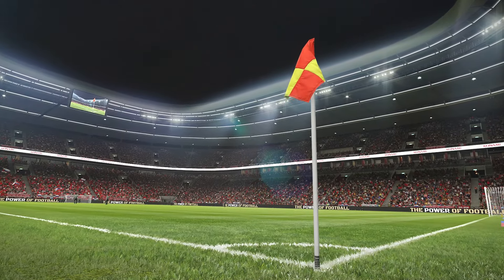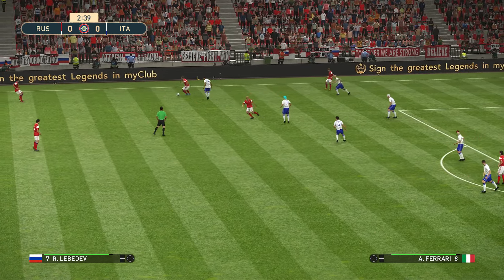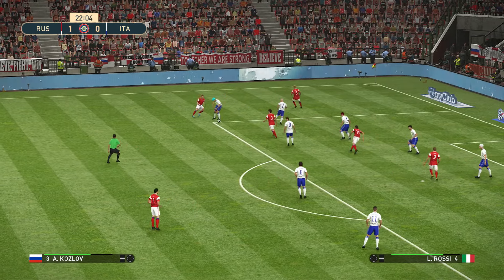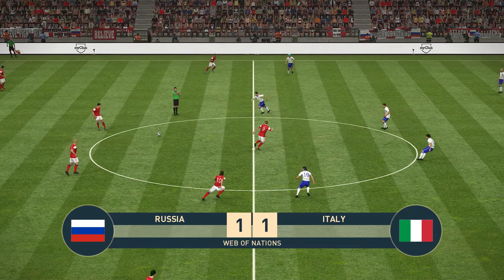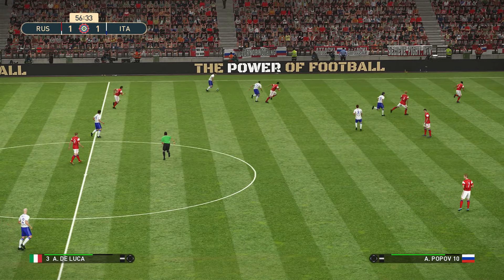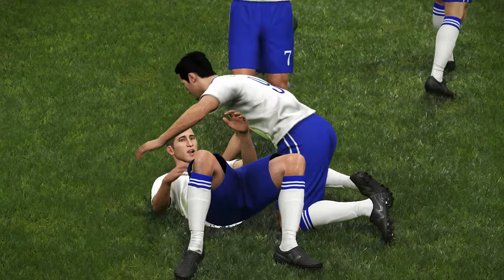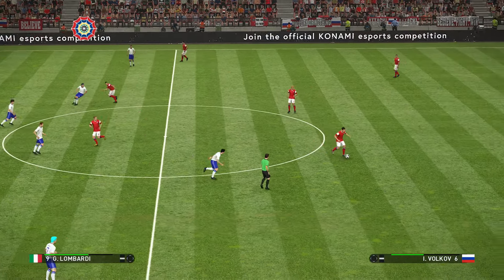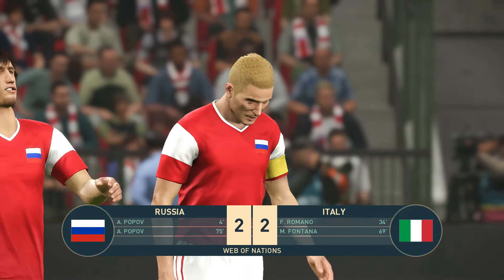Russia Vs Italy | Web of Nations Introduction Tournament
Watch Russia take on Italy in Group C of the Web of Nations Introduction Tournament.